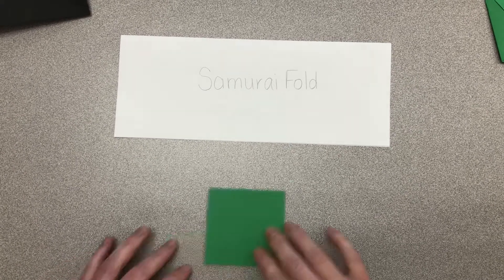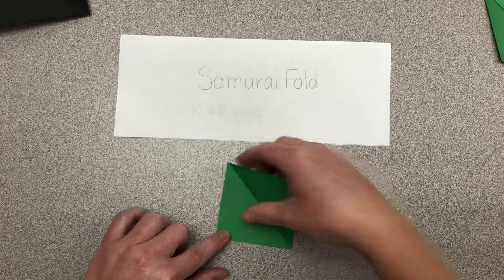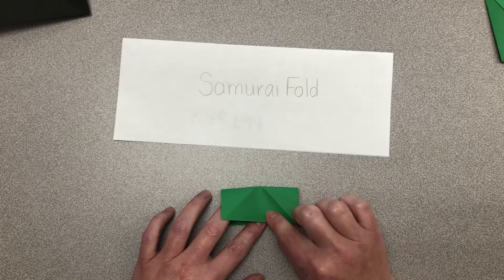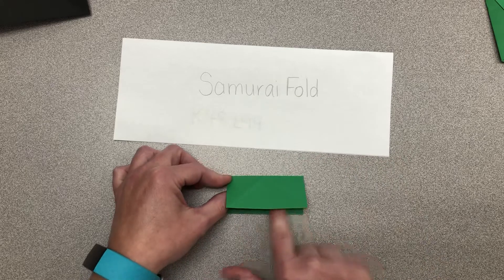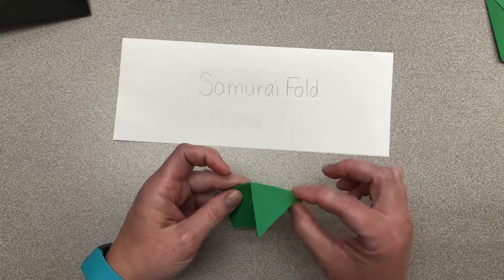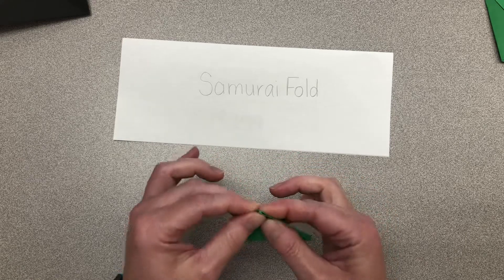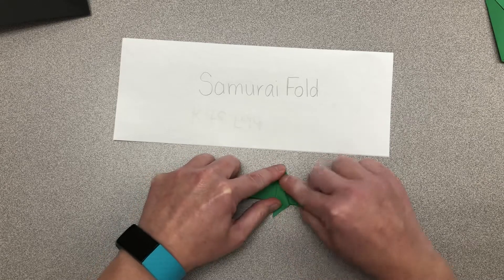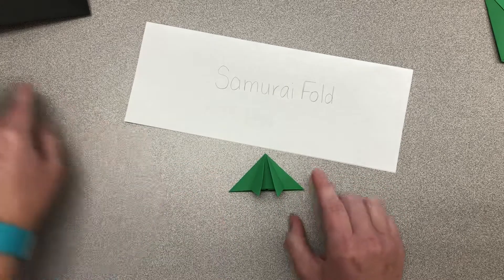Cordray Art Samurai Fold